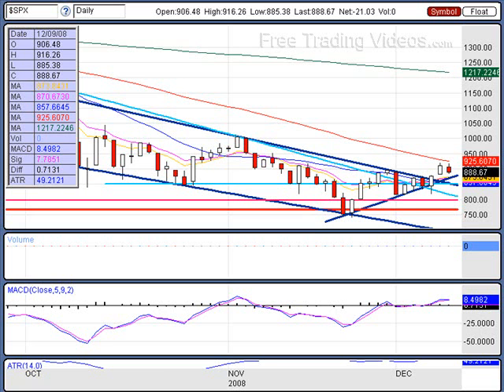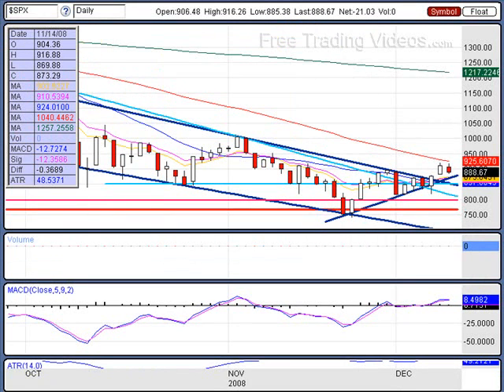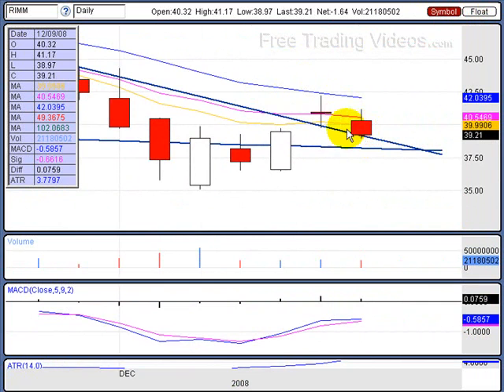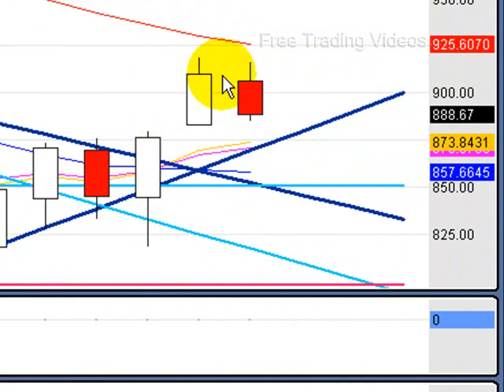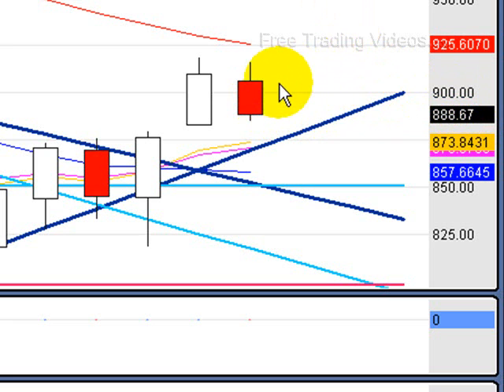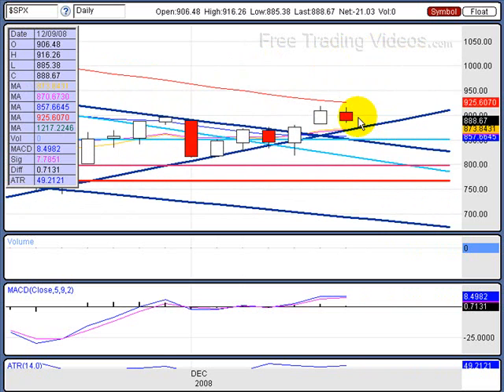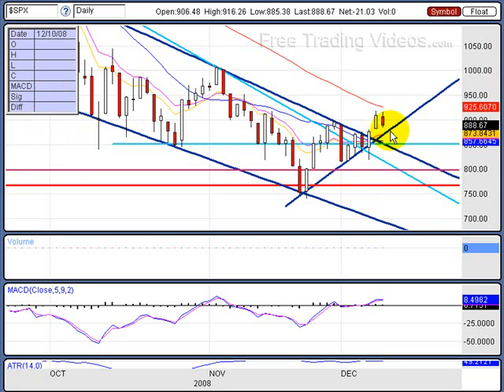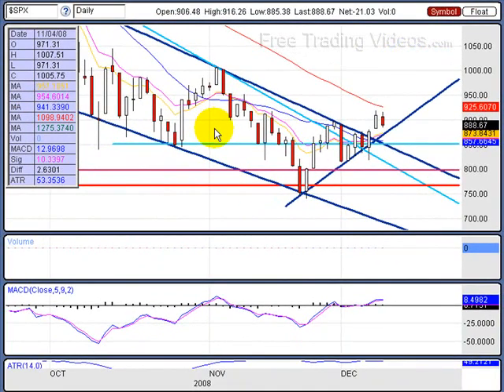Dec. 9.08 :: Stock Market review on the S&P500 Index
:: My technical analysis on the S&P500 Index. Tomorrow could be very interesting. Watch the $VIX index too. It can be telling. I speak about this on this trading video.